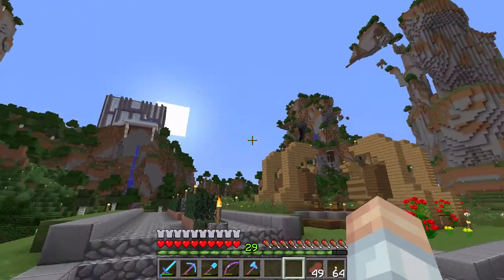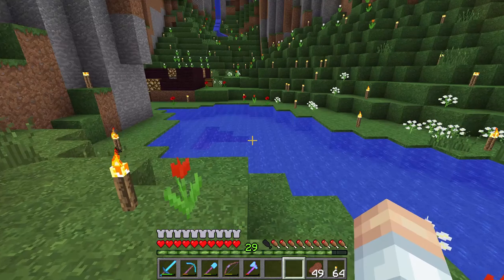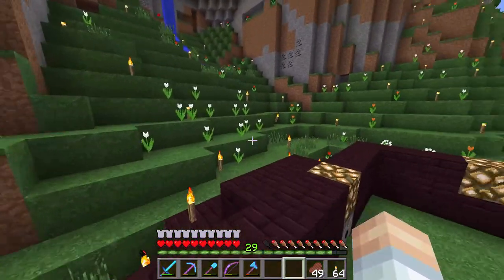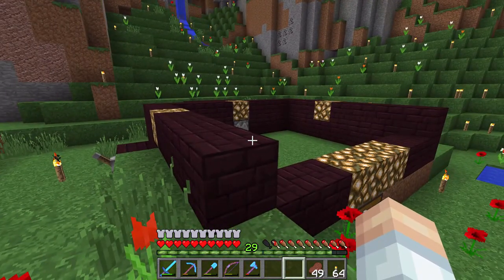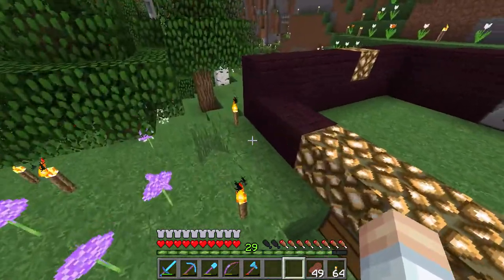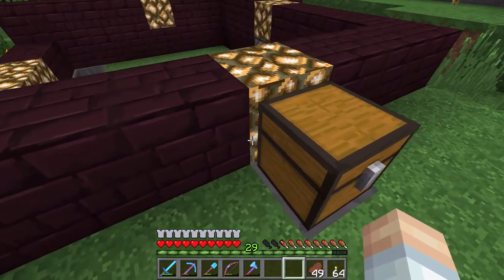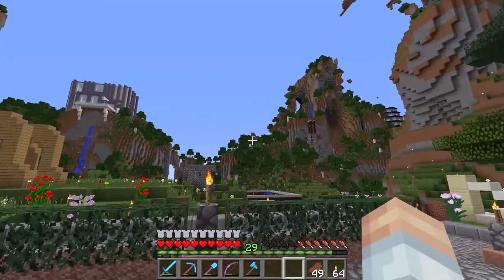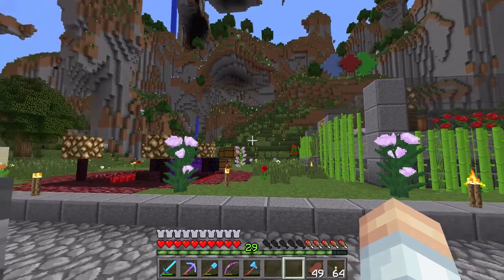Server HOWTOs Season 2 E03: HOWTO Use the Flower Farms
Welcome to Server HOWTOs, the series where I show how to use different builds I have done on multiplayer servers.

Season 2 of Server HOWTOs will focus on builds completed on the TooCrafty Vanilla Amplified SMP server.

In this episode, I show how to use the flower farms.

~ Credits ~

**--- Server Info ---**